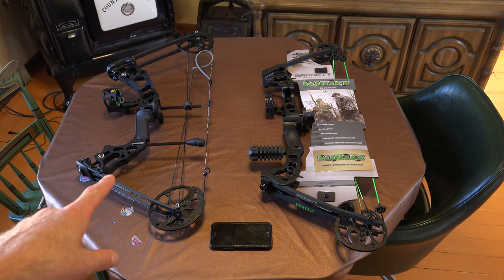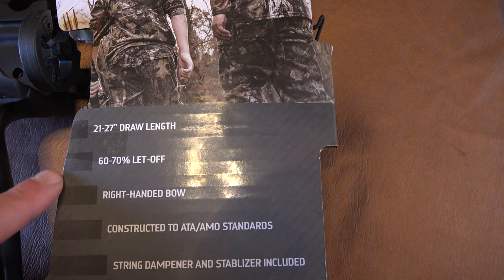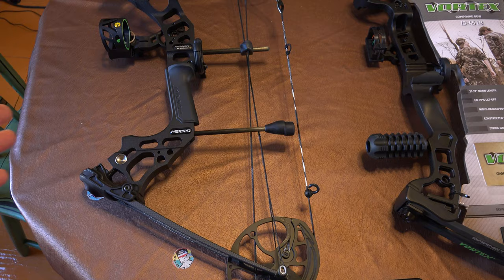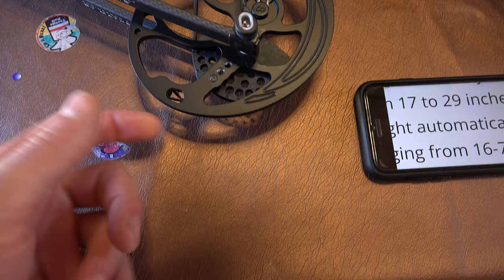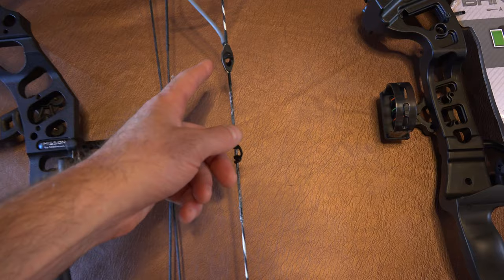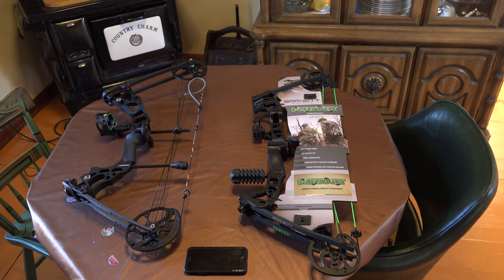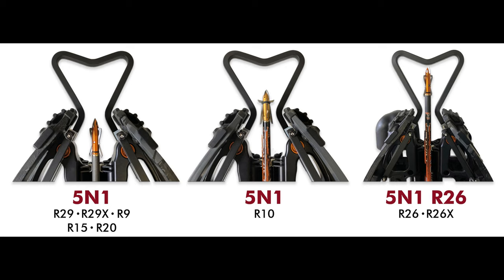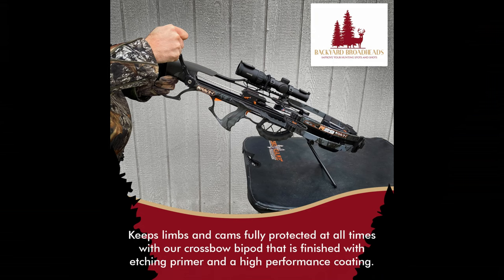Barnett Vortex vs Mission Hammr compound bows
I went cheap first and then I went with made in the usa.

Barnett Vortex on Amazon

My products on eBay

4N1 Lite on Amazon